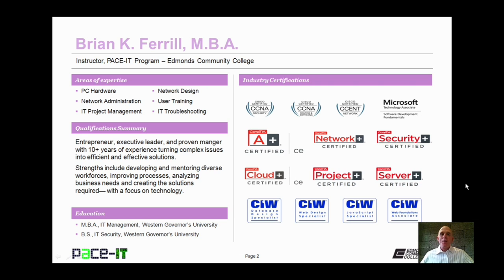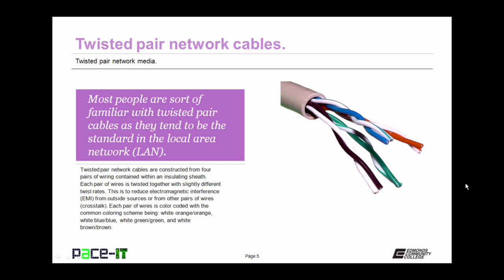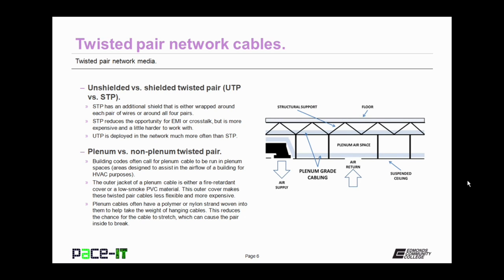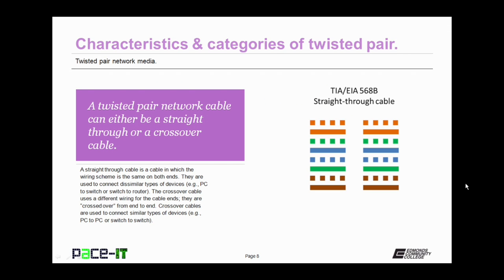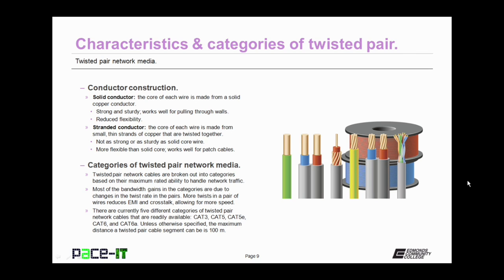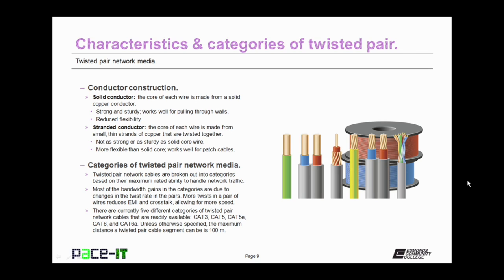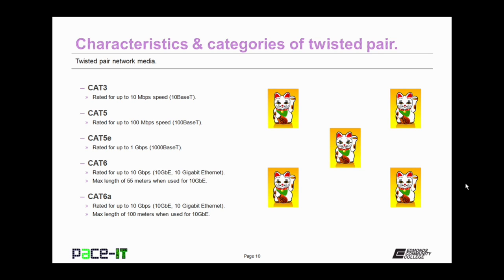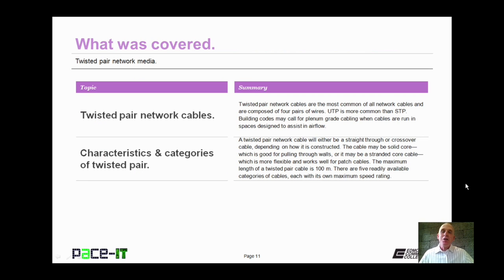PACE-IT: Twisted Pair Network Cables